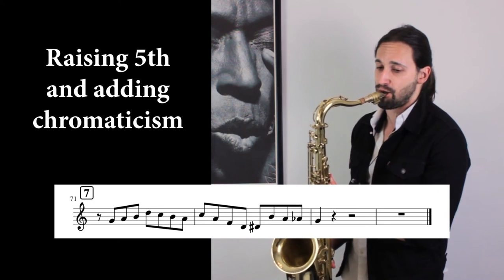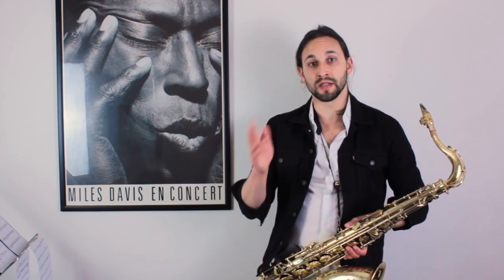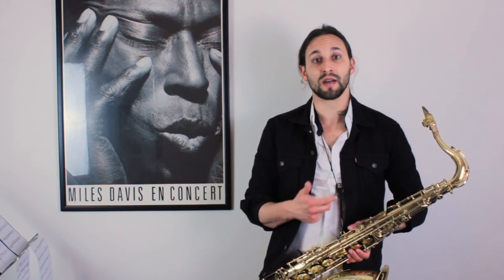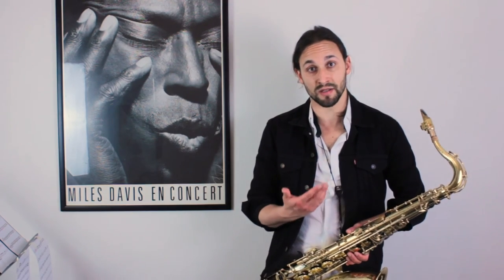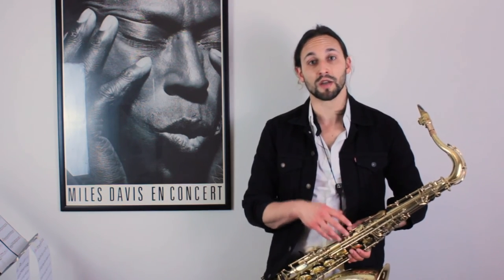How To Use Melodic Shapes In Jazz, Part 3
Hi there,
Welcome to another lesson.
Today, we talk about how to use chromaticism to turn shapes and phrases into our own jazz vocabulary. We also cover the Charlie Parker, John Coltrane and Sonny Stitt phrases I mentioned in the previous lesson, and how they're constructed.
Happy practising!